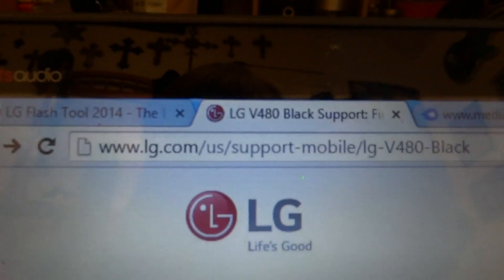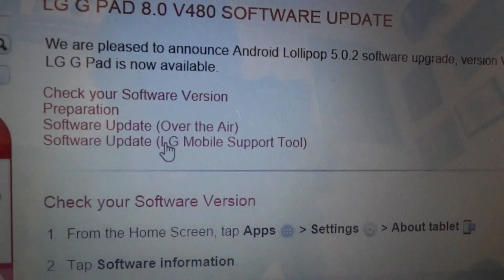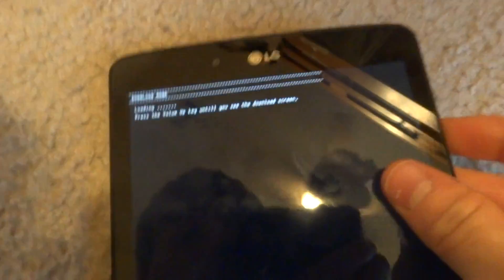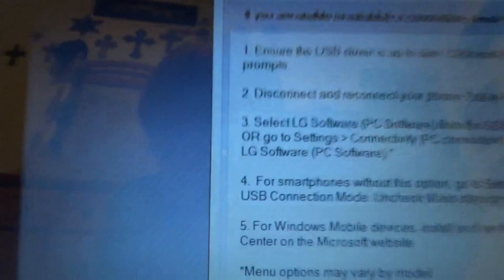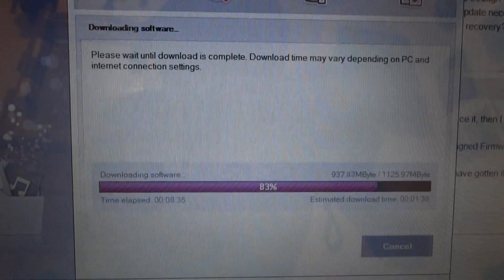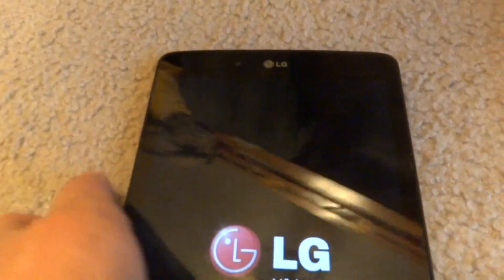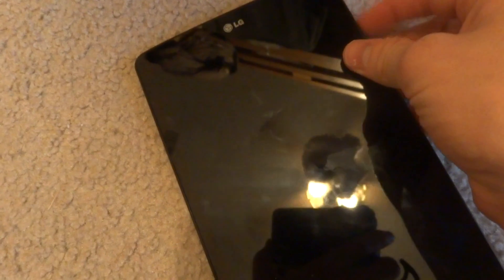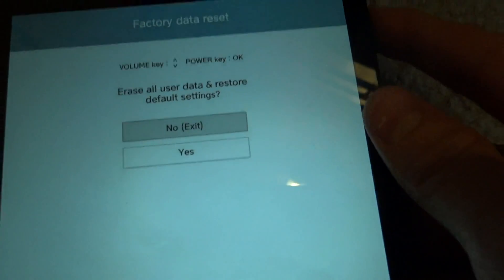Unbrick / Recover LG G Pad V480 (And other LG devices)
How to unbrick the LG Gpad V480